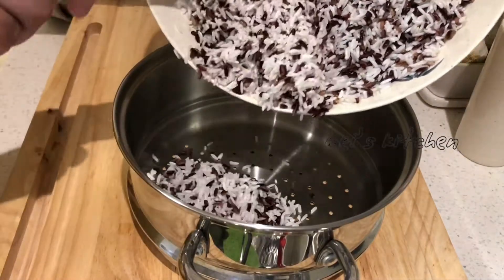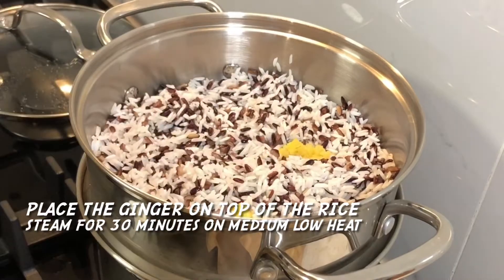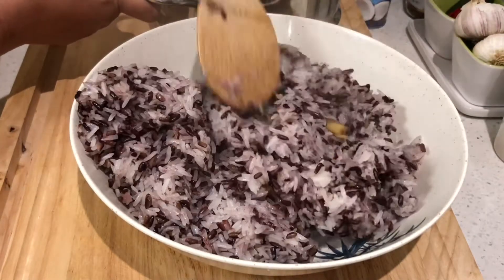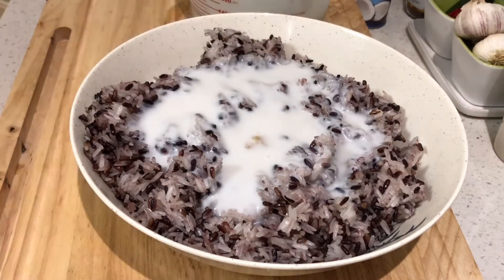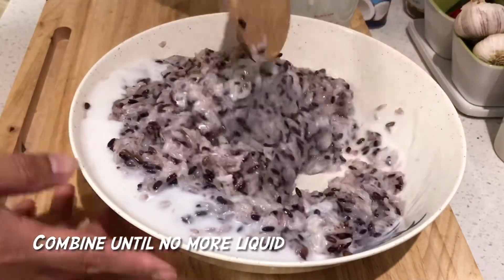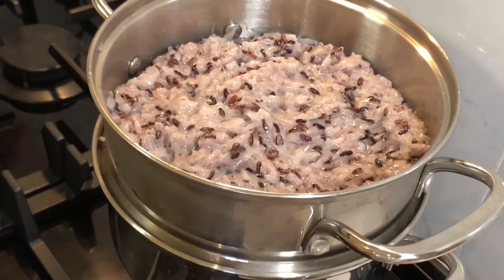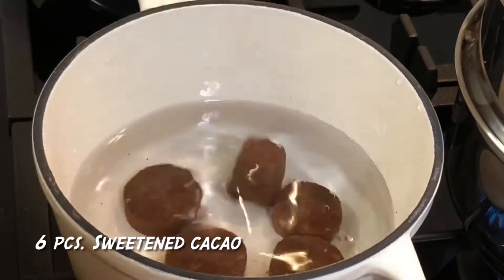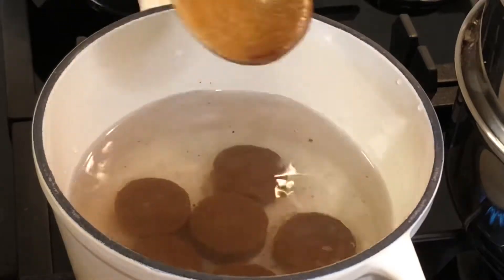Hindi Nakakaumay Simpleng Luto ng PUTO MAYA Bisaya with Sikwate l PINOY KAKANIN RECIPE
How to cook Puto Maya Bisaya with Sikwate.

Cooking is my passion, not as a professional chef but as a person dedicated to finding way's to make food tasty, healthy and to share with others.

INGREDIENTS :
2 cups glutinous white rice/pilit
1/2 cup glutinous black rice/tapol
2 cups coconut milk
1/2 tsp salt
1/2 cup or more white sugar
1 thumb-size ginger, crushed.
SIKWATE : 6 pcs sweetened or unsweetend cacao or tablea
                    2 cups water
                    1/4 cup white sugar ( optional )
                    1/4 tsp salt.